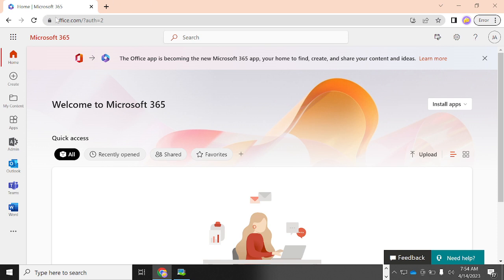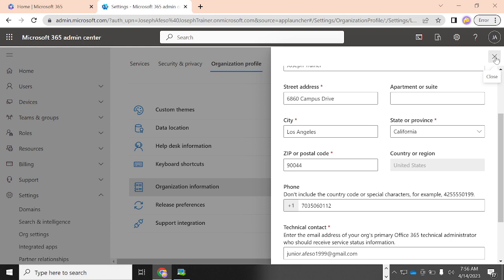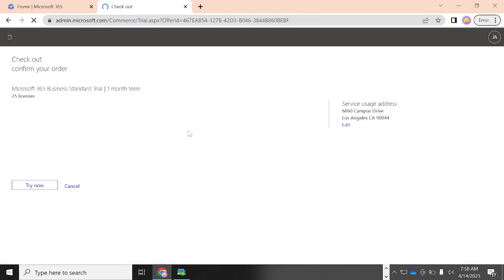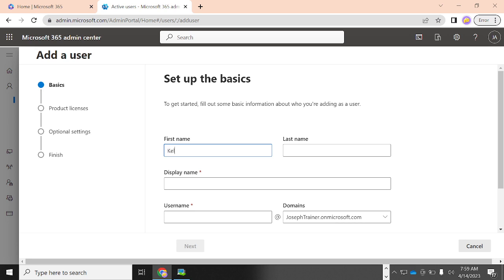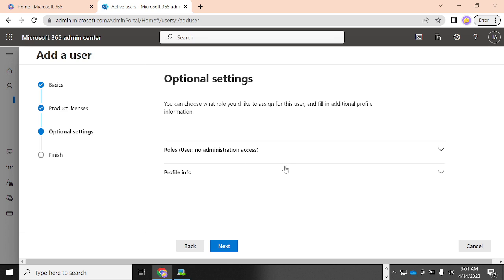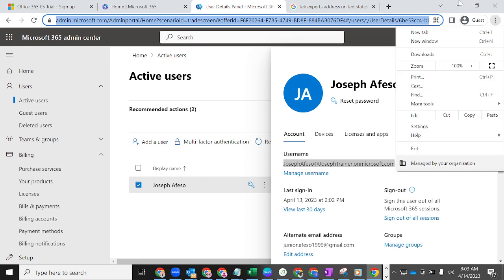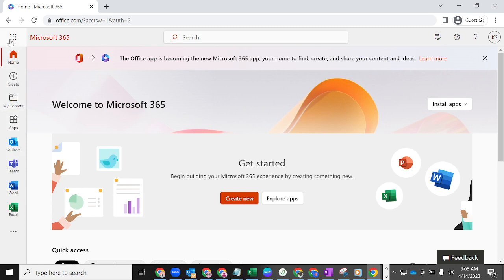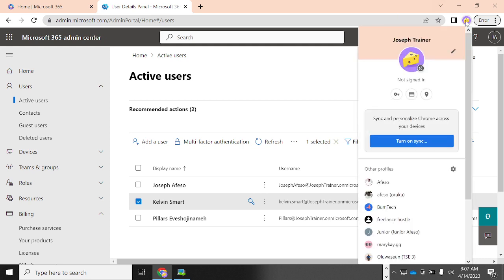How to purchase Microsoft 365 trial license, create and licensee a user account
In this video, I purchased an M365 trial license, created a user, assigned a license to the user, reset the password for the newly created user, and signed in with the user.